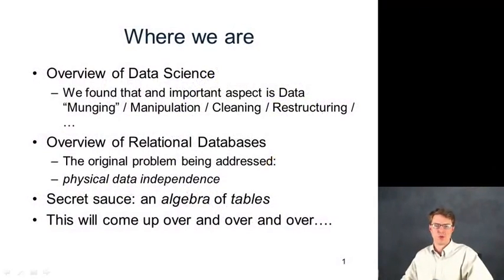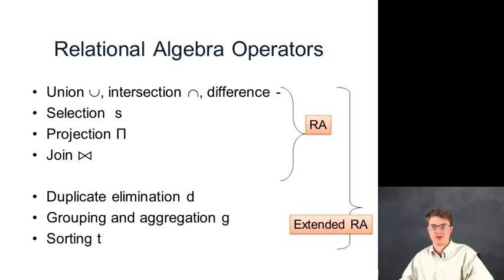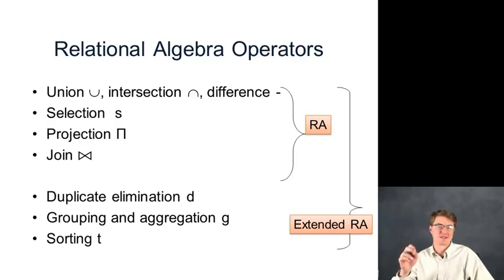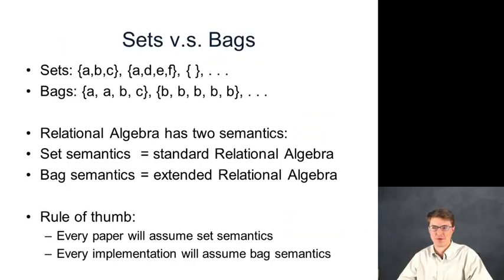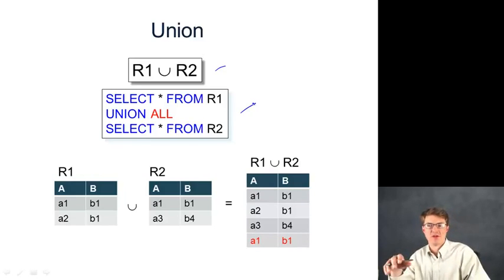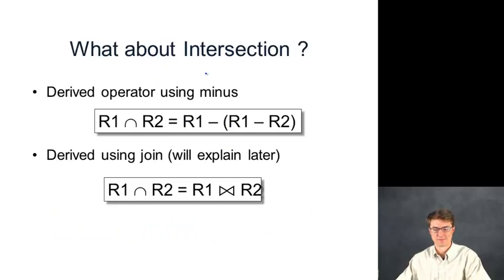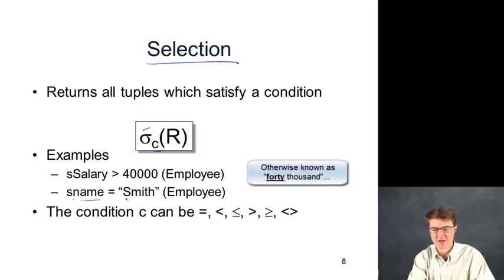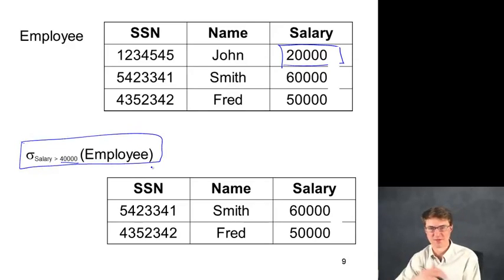2 4 Relational Algebra Details Union, Diff, Select 10 53